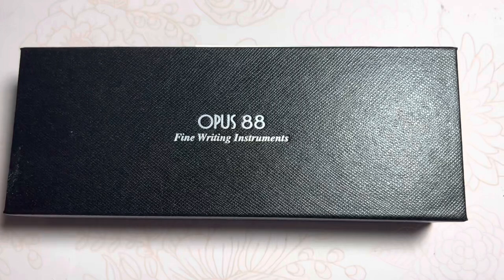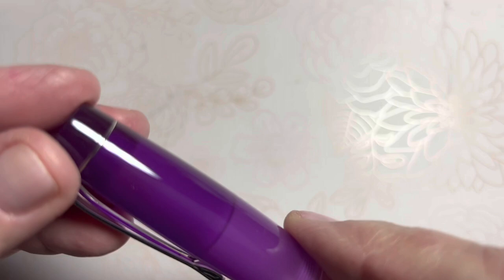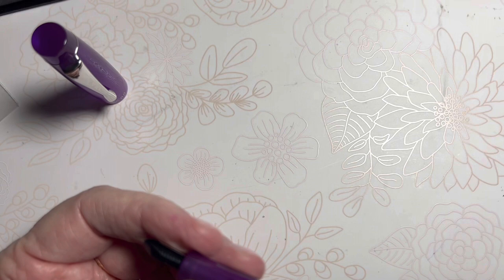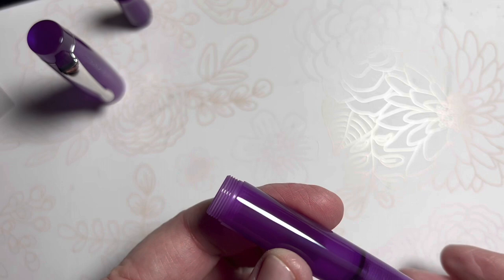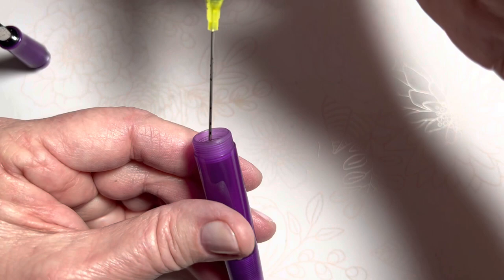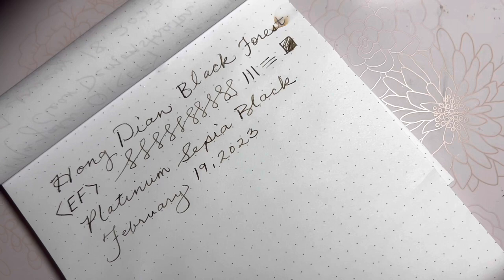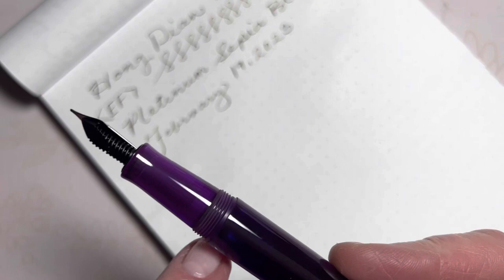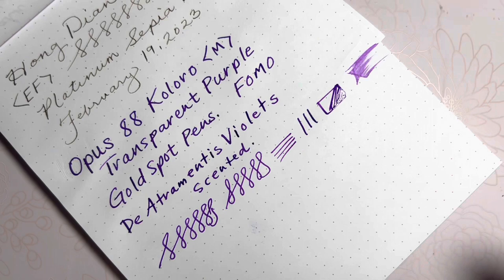Opus 88 Koloro Transparent Purple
Unfortunately this gorgeous pen is sold out at GoldSpotPens but check back for your purchase opportunity.  I purchased mine during a sale.